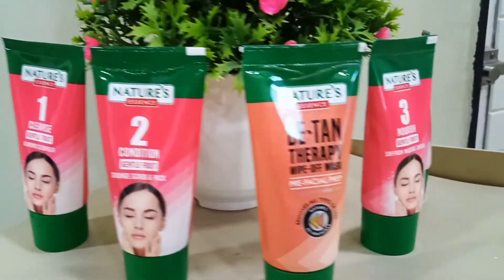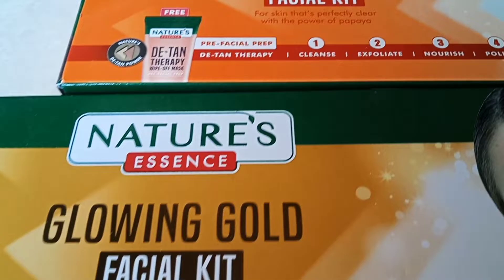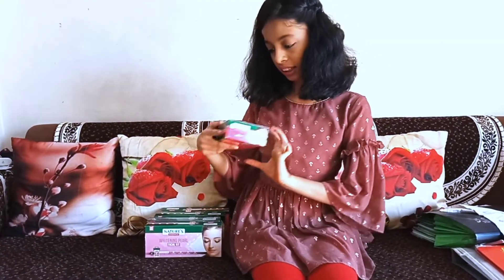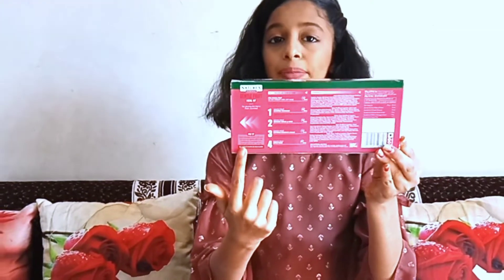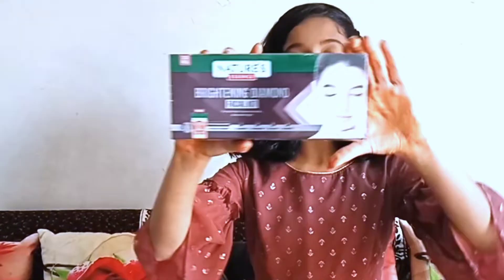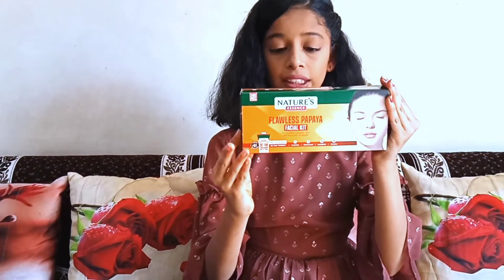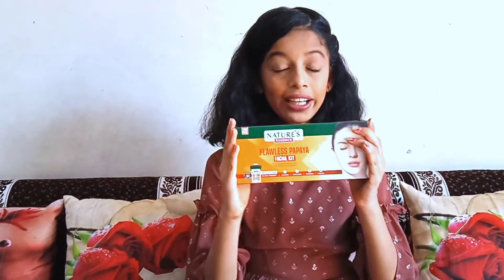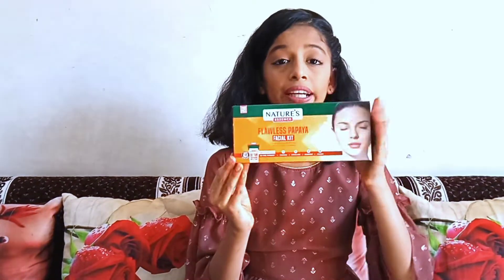Nature's Essence Facial Kit Review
It's wipe off mask that clears all kinds of tan from the deeper layers of the skin and is the perfect pre-facial prep that inhances the result of any facial multifold.

The Glowing Gold Facial Kit is a Three Use Pack at just Rs 260. Just 80 Rs per facial. SUPER AFFORDABLE!!

Nature's De-Tan Powder : Stamp of efficacy indicates differentiated formulation that promises transformational results.

Easy to use facial kits for a quick facial at home in just 45 minutes!!

PRODUCT LINK :

1) PURPLE

Nature's Essence Brightening Diamond Facial Kit

Nature's Essence Glowing Gold Facial Kit

Nature's Essence Gentle Fruit Facial Kit 45g + 30ml

Nature's Essence Flawless Papaya Facial Kit, 60gm+15ml

2) NYKAA

BRAND YOUTUBE CHANNEL : Nature's Essence Official